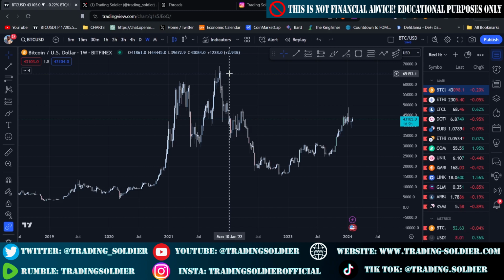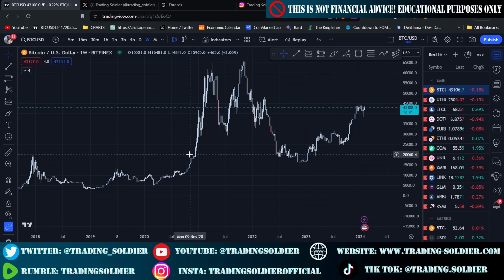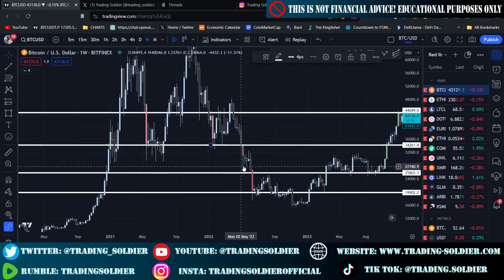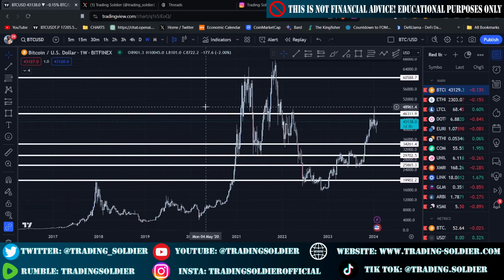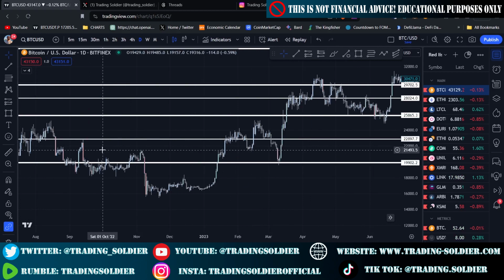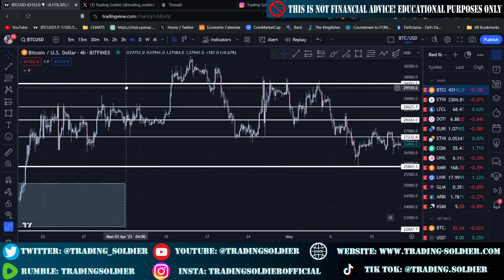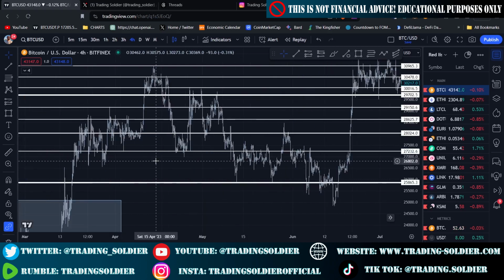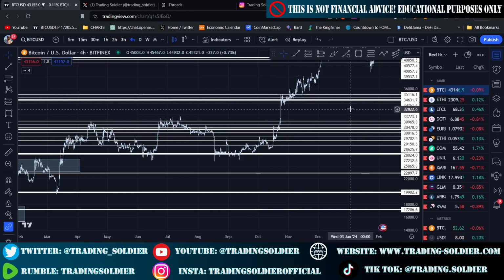Support & Resistance Trading Strategy for Cryptocurrency (ALL YOU NEED TO KNOW)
Welcome to the ultimate guide on Support & Resistance Trading Strategy for Cryptocurrency! If you're looking to master the art of technical analysis and make informed trading decisions in the volatile world of cryptocurrencies, you've come to the right place. In this comprehensive video, we'll equip you with everything you need to know about Support and Resistance levels, how to identify them, and most importantly, how to effectively use them in your crypto trading strategy.

🟢 What are Support & Resistance Levels?
Support and Resistance are fundamental concepts in trading that help you understand where the price of an asset is likely to halt or reverse direction. Mastering these levels is essential for successful trading, especially in the cryptocurrency market, known for its rapid price movements.

📊 Key Topics Covered:

    Introduction to Support & Resistance Levels
    Identifying Support Levels
    Identifying Resistance Levels
    Drawing Trendlines and Channels
    The Role of Support and Resistance in Trading
    Practical Application and Trading Strategies
    Real-Life Cryptocurrency Trading Examples

📈 How Can Support & Resistance Benefit Your Crypto Trading?
Discover how Support & Resistance levels act as invaluable tools to identify entry and exit points, set stop-loss orders, and make sense of price charts. Whether you're a day trader, swing trader, or long-term investor in cryptocurrencies, this strategy can enhance your trading skills.

We'll walk you through real crypto chart examples, demonstrating how to apply Support & Resistance levels in various market conditions. By the end of this video, you'll have the knowledge and confidence to incorporate these crucial concepts into your own trading strategies.

Don't miss out on the opportunity to level up your crypto trading skills with Support & Resistance. Start trading smarter today!